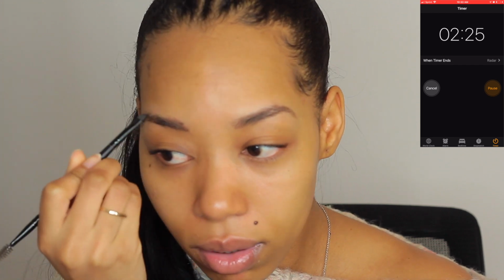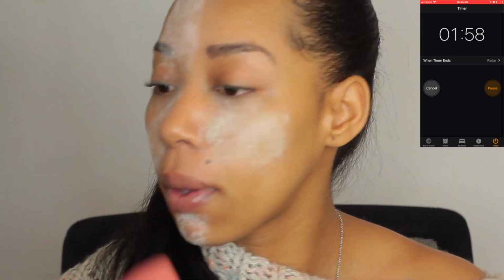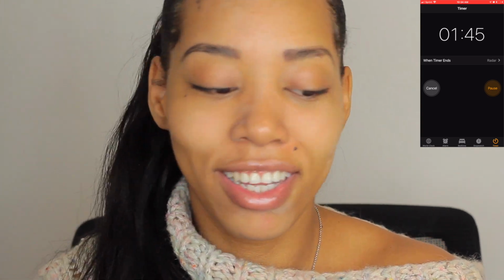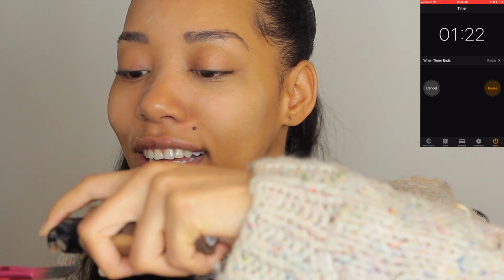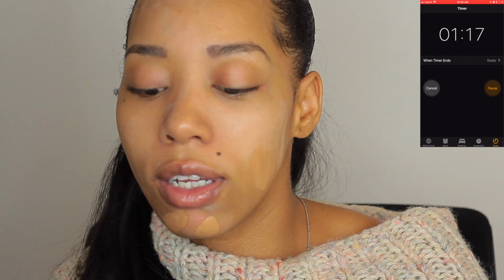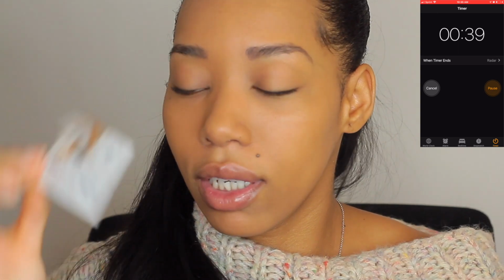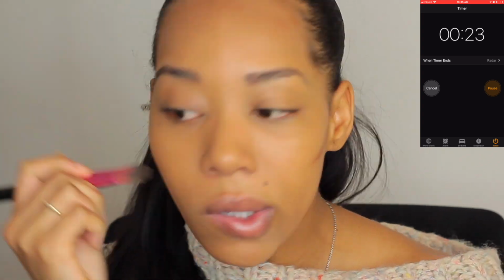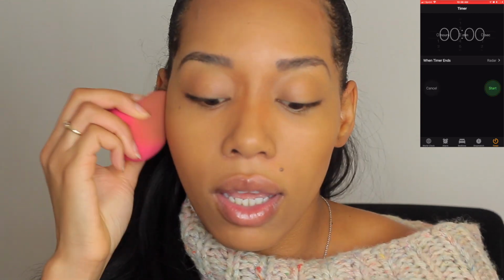3 MINUTE MAKEUP CHALLENGE | EPIC FAIL | ClassyMiaa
Watch me Fail this 3MiinuteMakeupChallenge

Have you tried the 3minute Makeup Challenge? Did you FAIL like I did? Let me know down in the comment section!